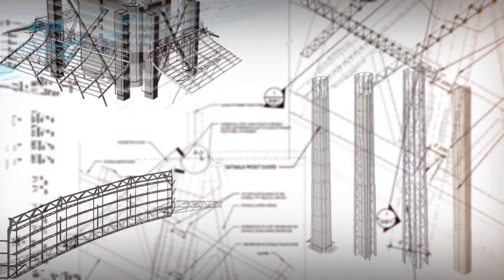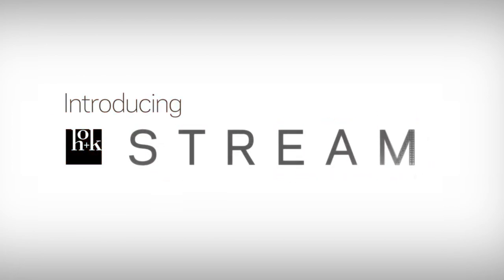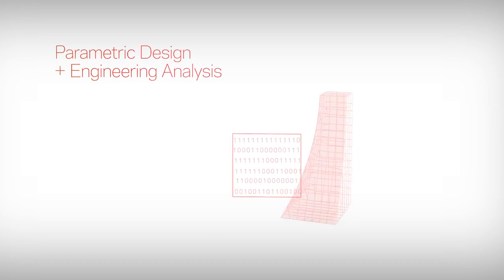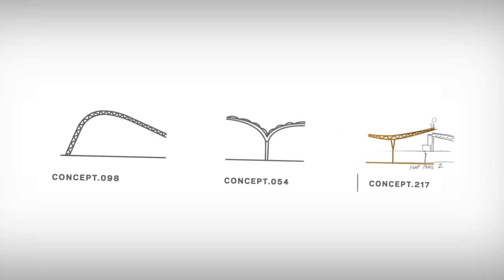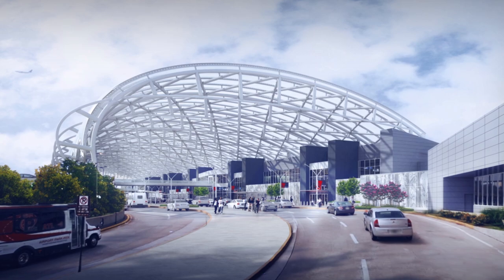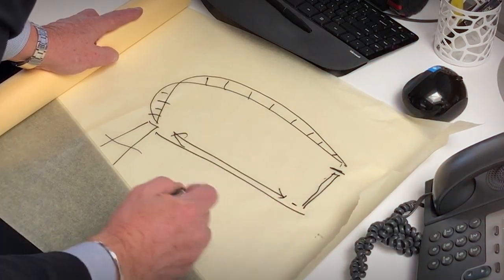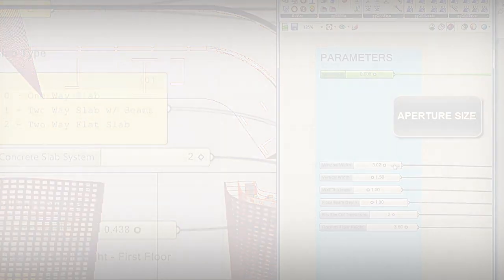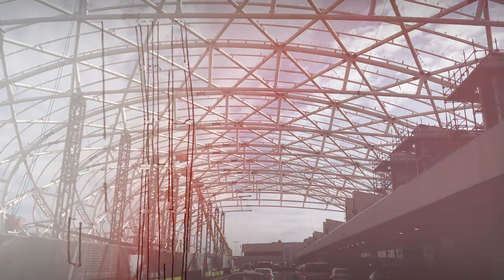Introducing HOK STREAM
What if one designer could wield the power of 1,000? And we could exponentially accelerate innovation to create designs once considered unachievable–buildings thought unbuildable? HOK’s engineering team has developed a parametric modeling and optimization tool called HOK STREAM(TM) that dramatically speeds up the design process. This tool combines several modeling and structural analysis programs and processes to generate a single, streamlined solution for optimizing a structure based on expertise specific to that project type, across multiple disciplines.